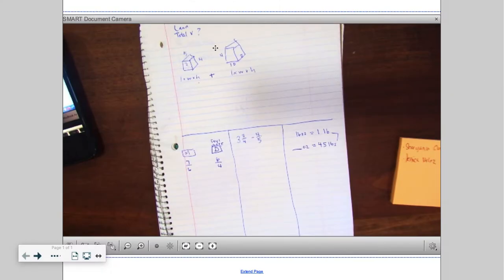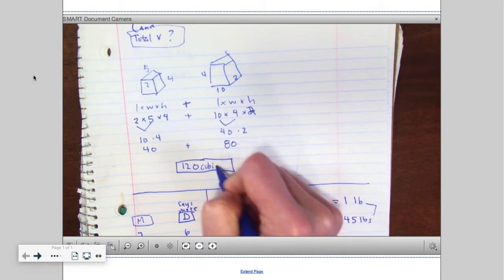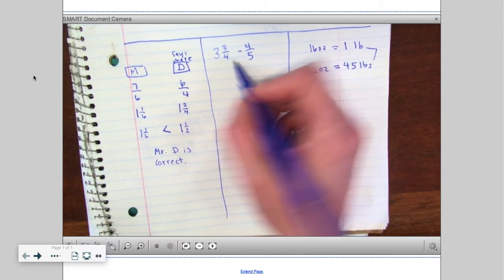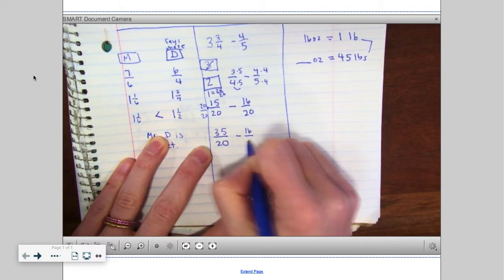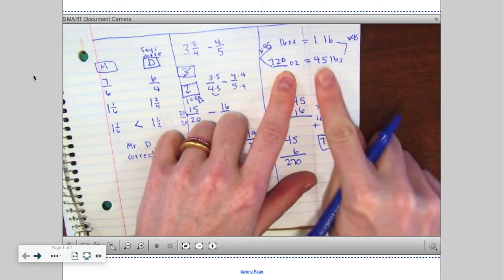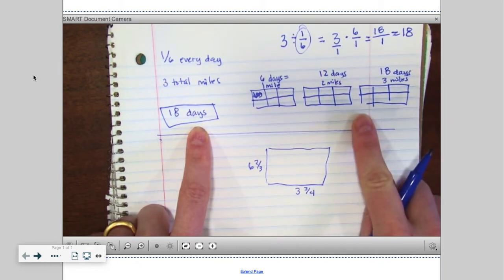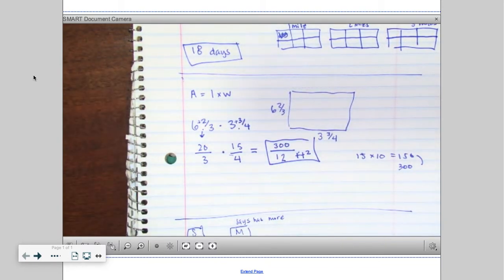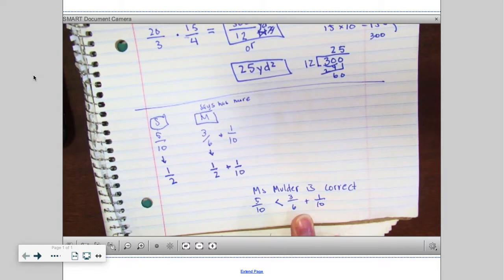math review:pod 4:2